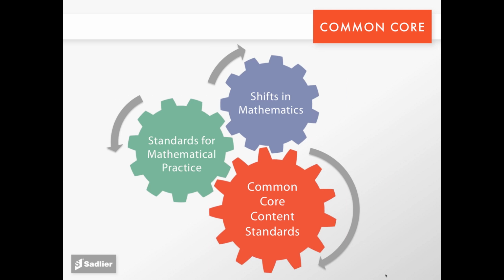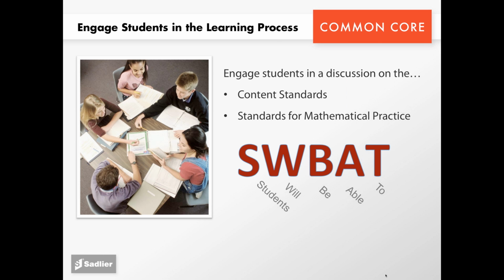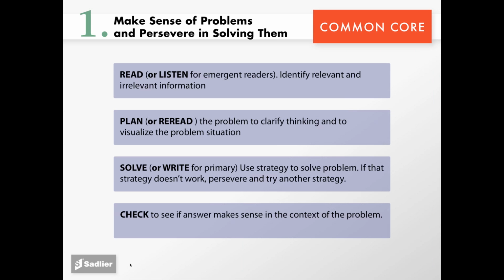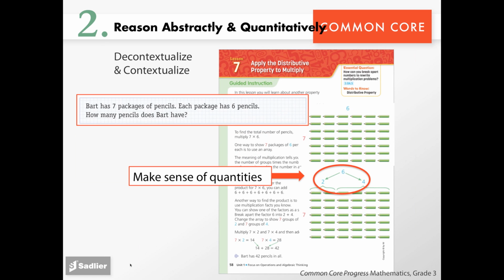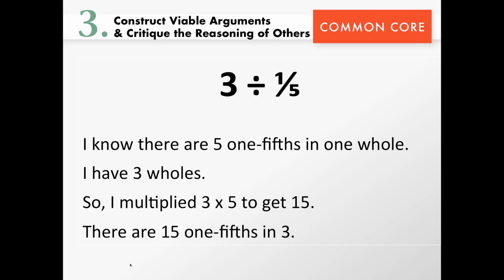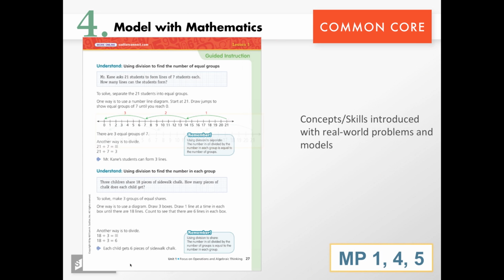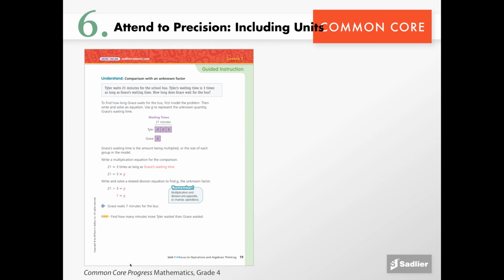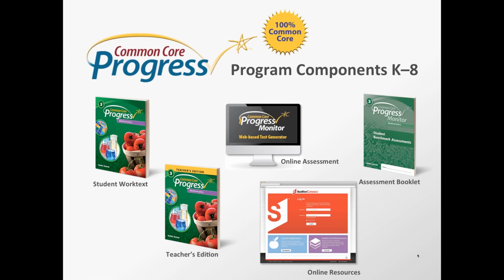The Standards for Mathematical Practice in a Language We All Understand